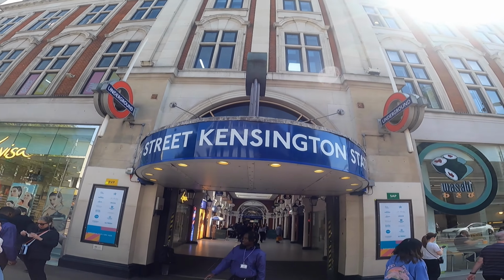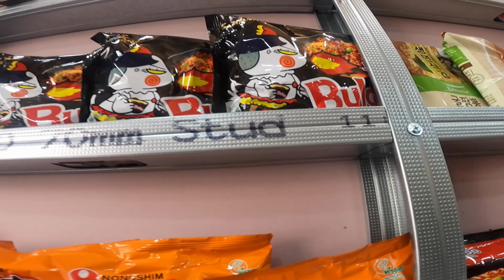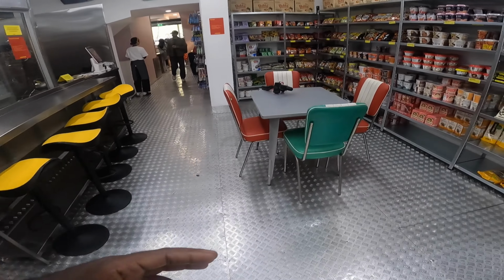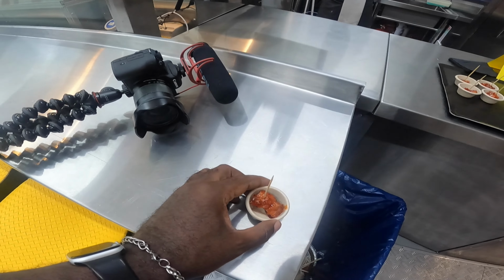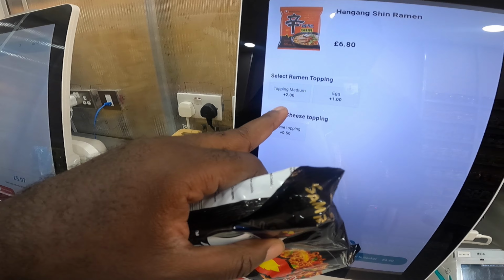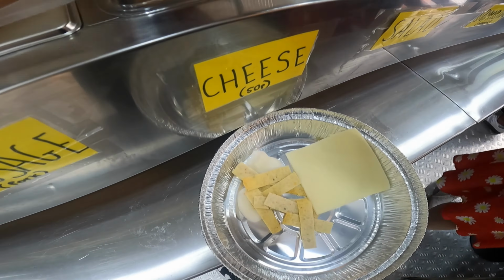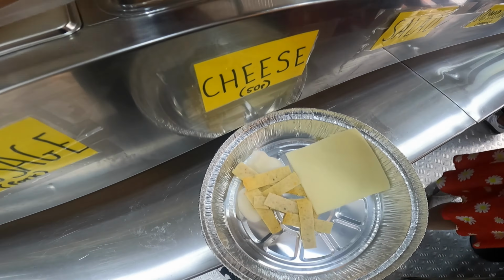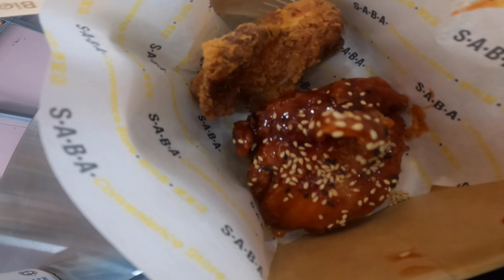INSANE! UK's First Automated Ramen Store With Robots Frying Some Delicious Chicken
This is the first Korean DIY automated noodle shop in the uk.

Come with me to explore this Korean DIY convenient store . This store has over 25 flavours of ramen noodles to choose from. Cool your noodles with their in store machine.

Highly recommend this place for the experience and the customer service was on point.

Here’s the address:
29 Kensington High Street
London

Whilst your in the area you can also check out Kensington palace, Albert memorial and can also shop on the high street.